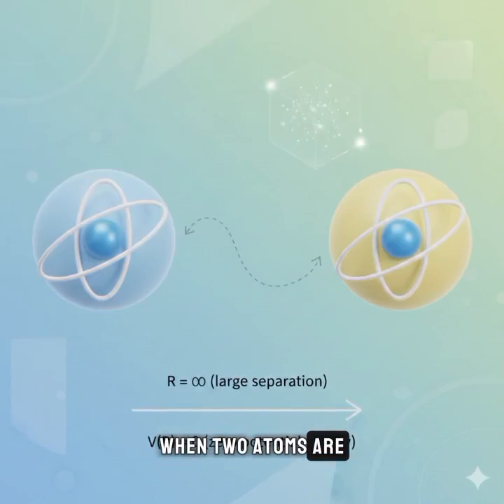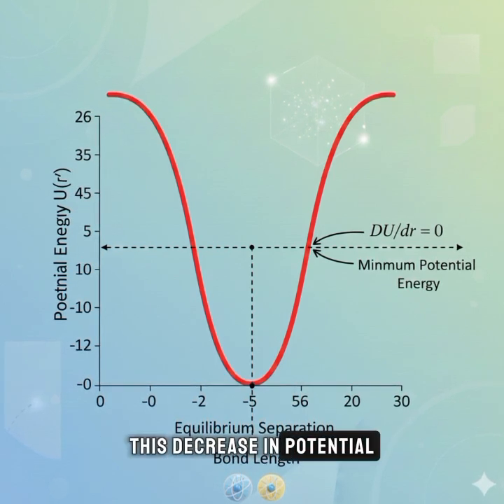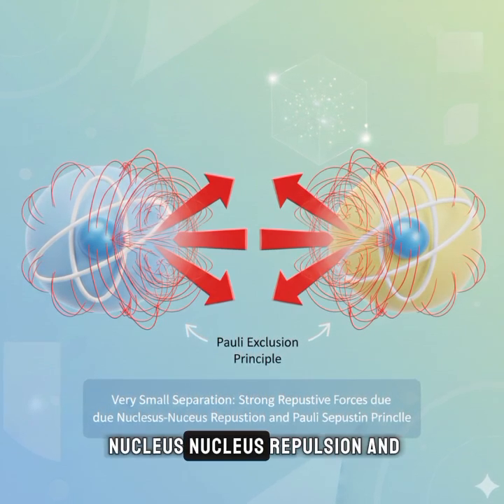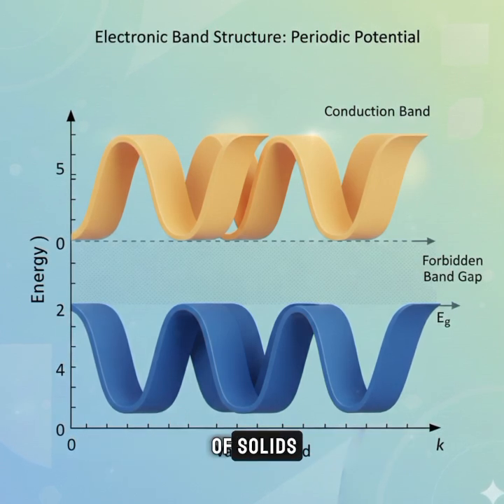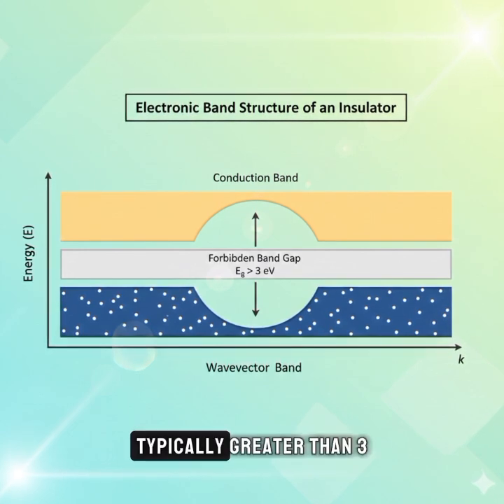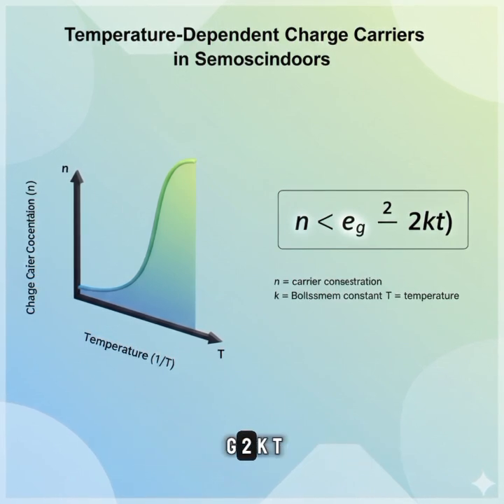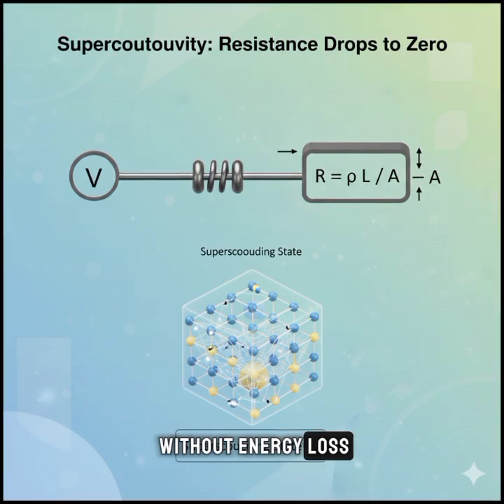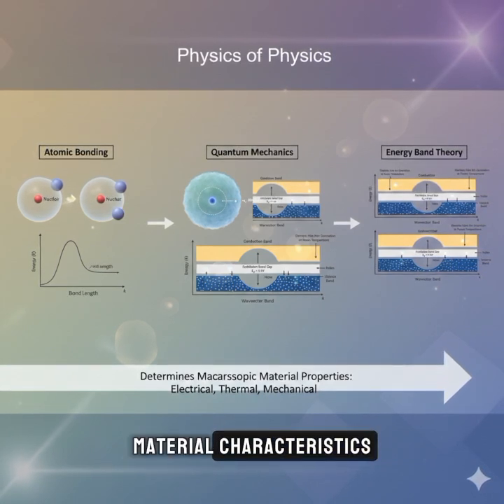Molecules and Solids | by M. Hassan Khan CE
PAF IAST student M. Hassan Khan BEE student, produced this vedio using Book Physics for scientists and Engineers.